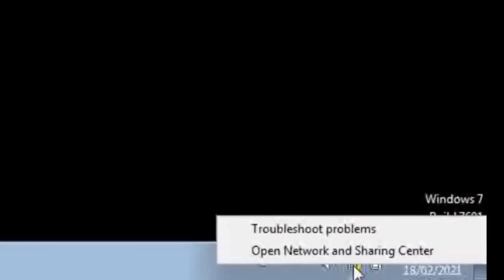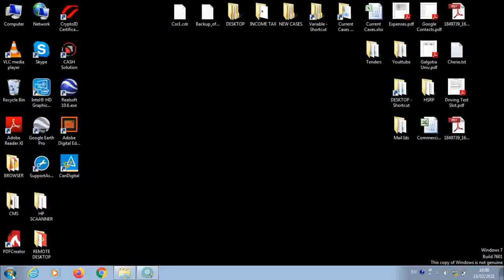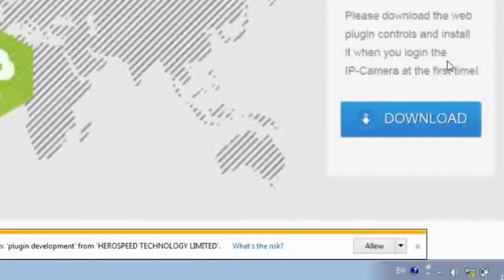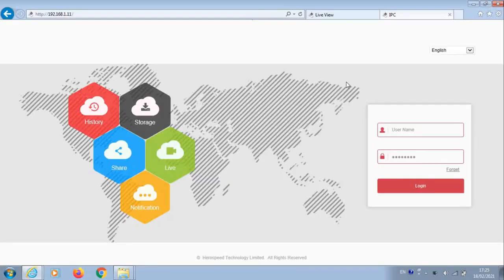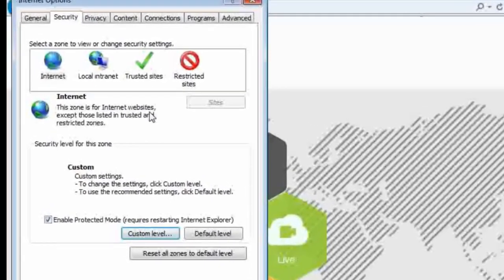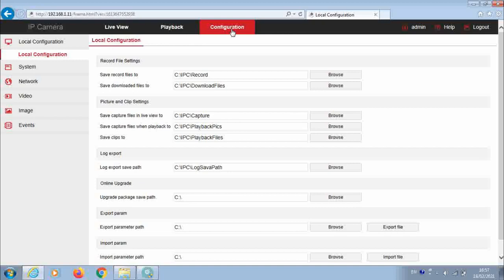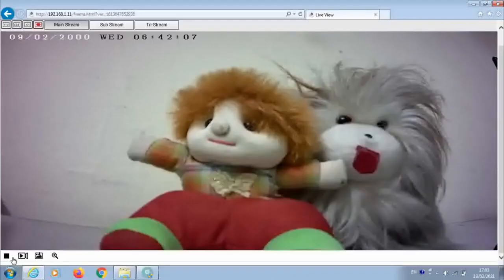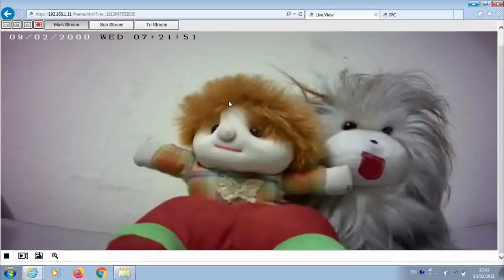Connect IP CCTV Camera to PC without NVR, how to connect camera to laptop